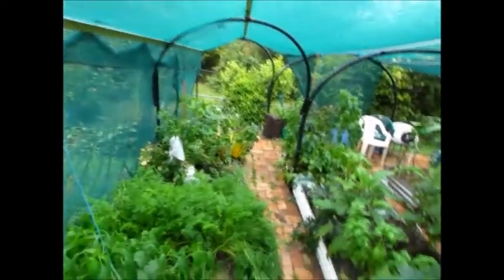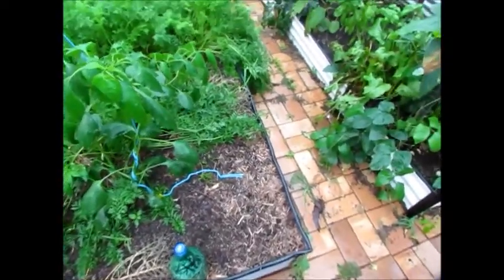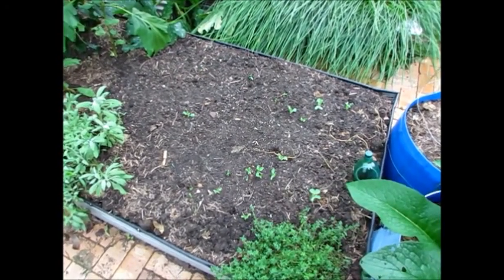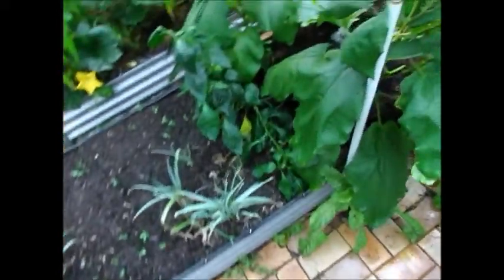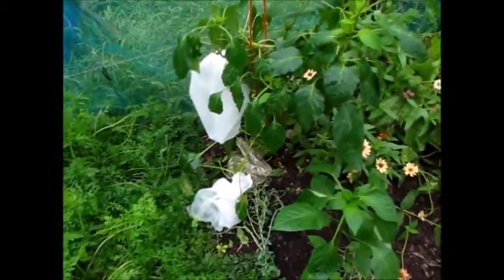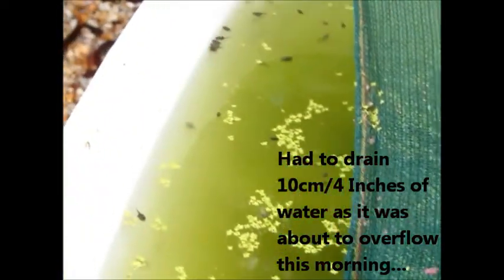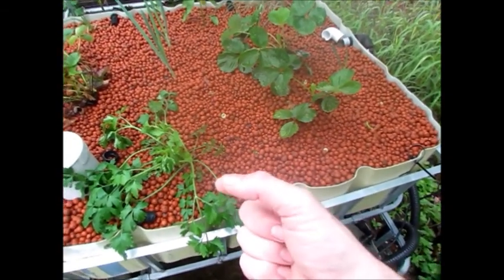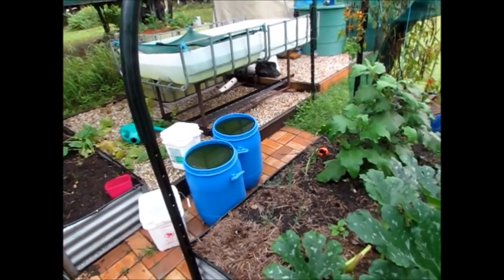Our garden plans for Autumn/Winter growing season in the subtropics... Tag response for Dale...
Would like to see how all you Aussie gardeners out there are going & what plans you have for Autumn & winter crops or you garden in general...
Thanks For tagging me Dale... Got us thinking about a few things we can do & change around in the patch...